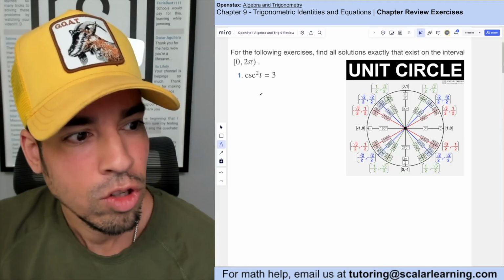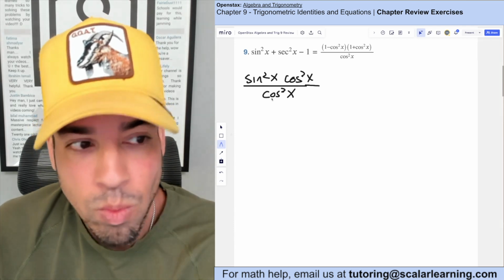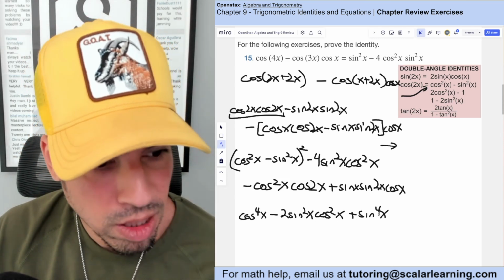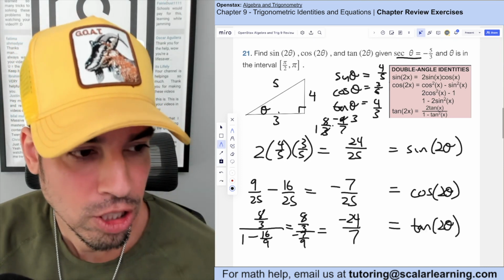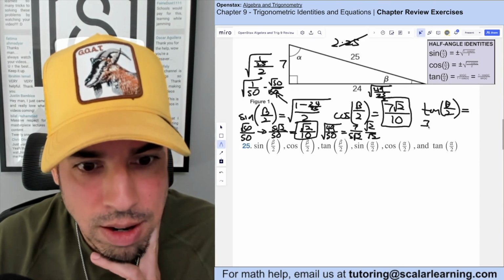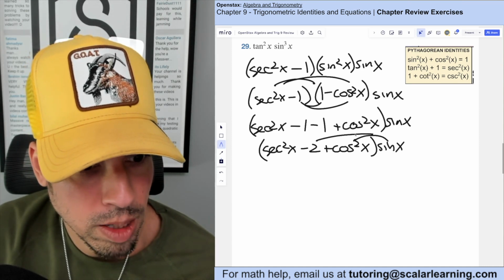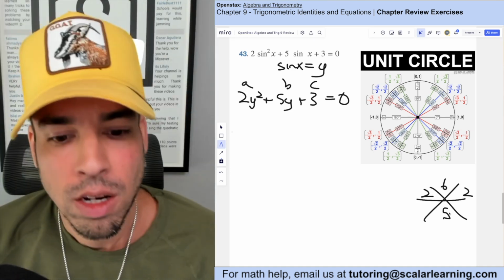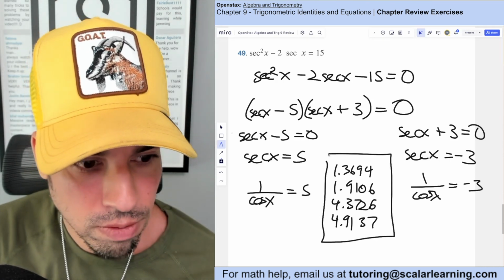OpenStax: Algebra and Trigonometry - Chapter 9, Review Exercises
Welcome to Huzefa’s explanation video of OpenStax Algebra and Trigonometry textbook. This is a full walkthrough of Chapter 9, Trigonometric Identities and Equations, Chapter Review Exercises. Watch Huzefa as he reviews exercises 1-49 odd.

To skip to a particular question, use the chapters below:

00:00 Introduction
00:13 Exercise 1
02:11 Exercise 3
02:48 Exercise 5
05:35 Exercise 7
06:00 Exercise 9
08:05 Exercise 11
10:07 Exercise 13
10:43 Exercise 15
14:09 Exercise 17
14:46 Exercise 19
15:51 Exercise 21
19:14 Exercise 23
21:57 Exercise 25
26:47 Exercise 27
29:23 Exercise 29
31:48 Exercise 31
33:00 Exercise 33
33:58 Exercise 35
34:27 Exercise 37
34:56 Exercise 39
35:32 Exercise 41
36:19 Exercise 43
37:44 Exercise 45
38:55 Exercise 47
41:10 Exercise 49